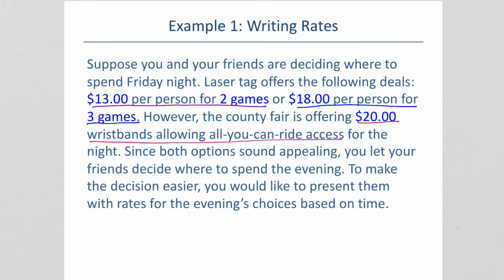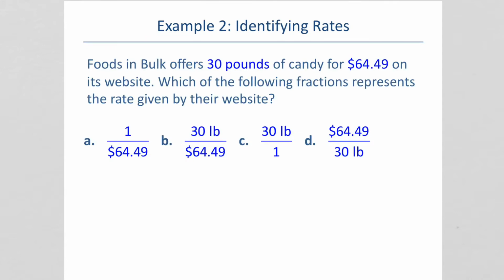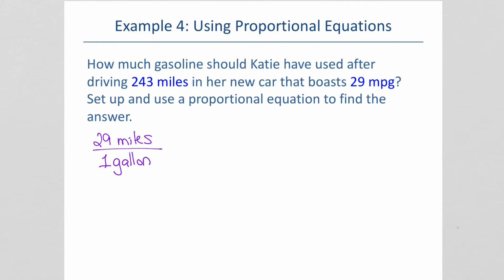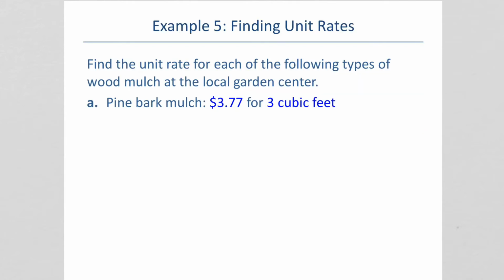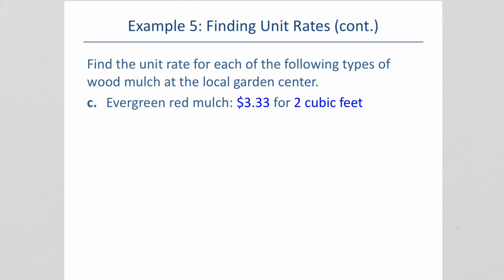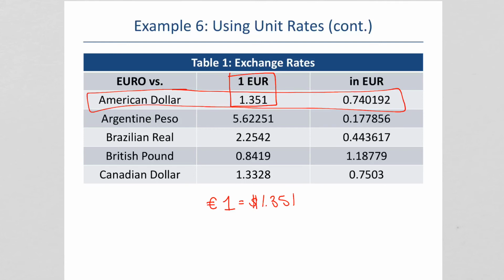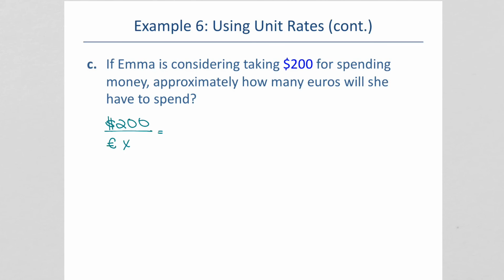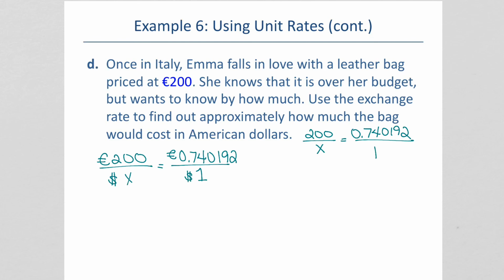41 rates and unit rates